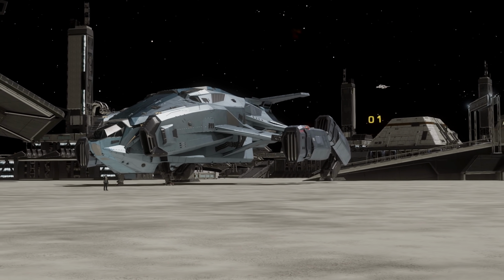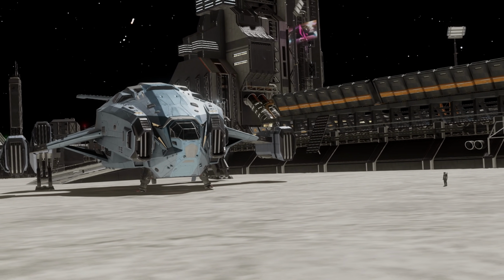3 week ROADMAP, no real performance change, monthly community update? (hotcakes)[Elite Dangerous]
with public uproar about the shocking lack of quality with Elite Dangerous latest expansion, developer Frontier has released a ROADMAP for upcoming updates and commitment  for changes to improve the game!